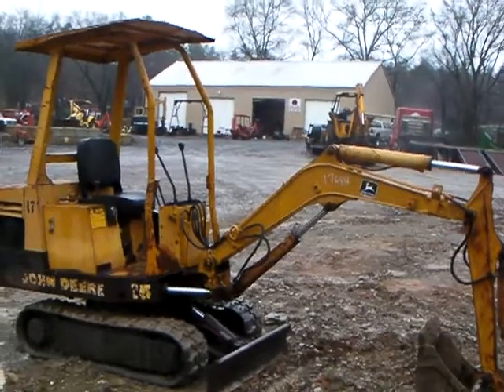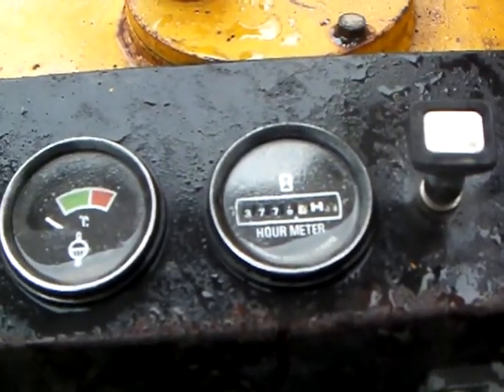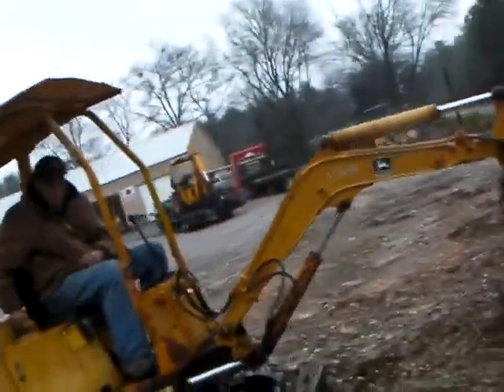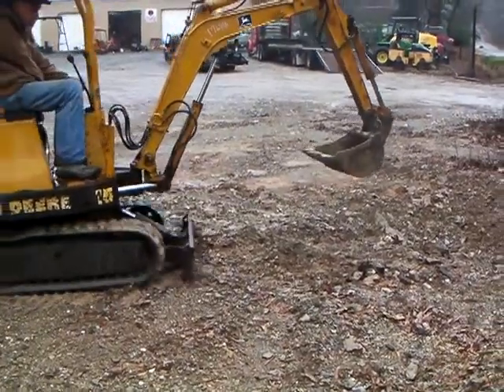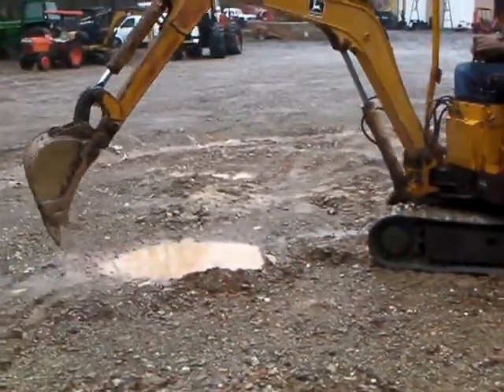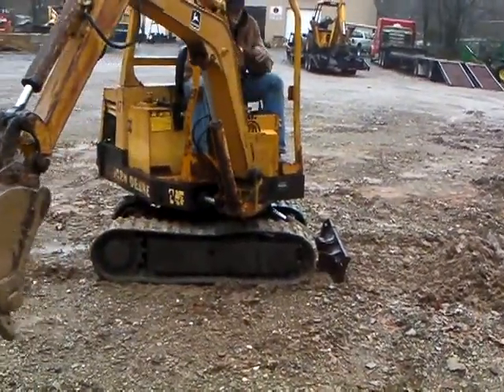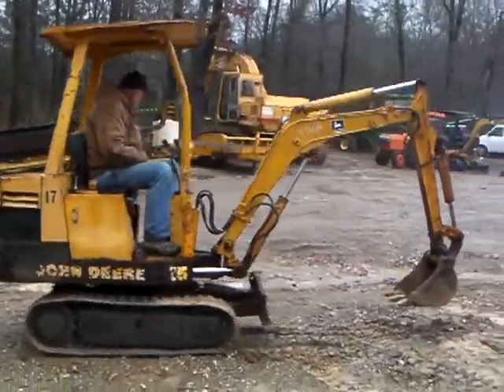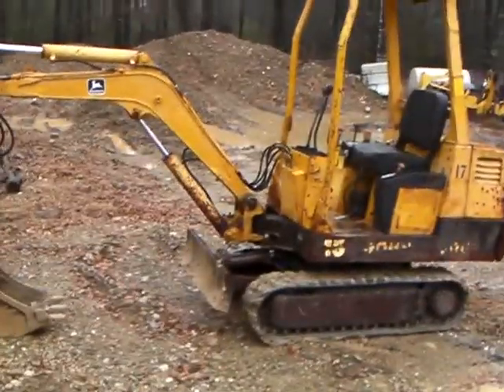John Deere 15